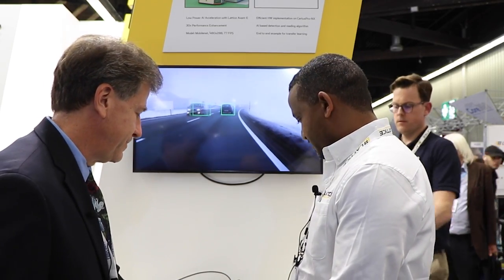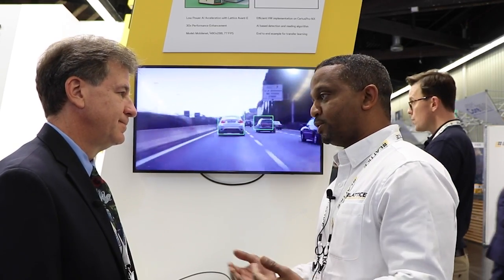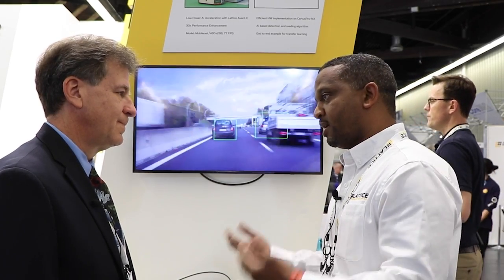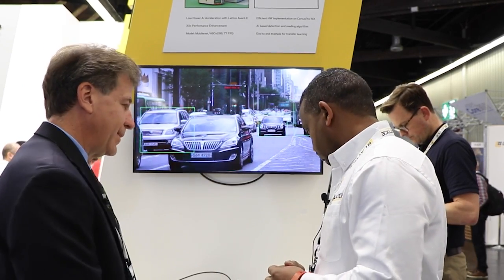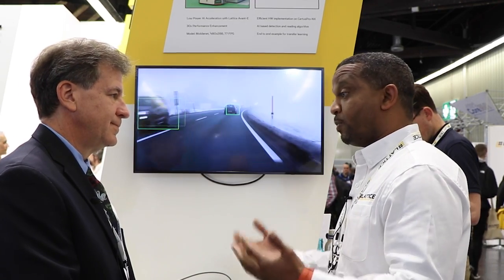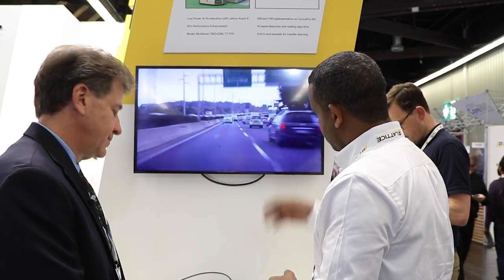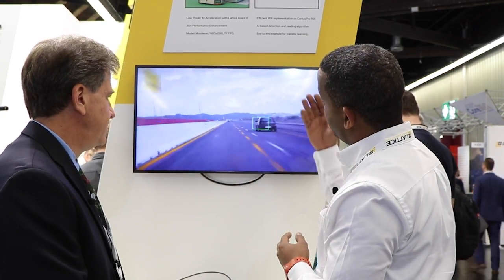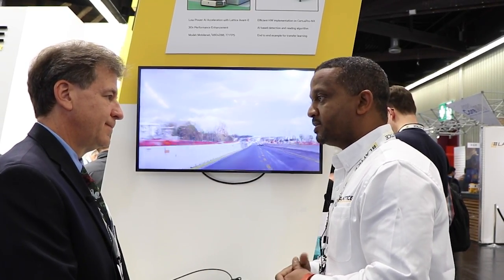embedded world 2023 interview with Hussein Osman with Lattice Semiconductor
Embedded Computing Design's Rich Nass speaks with Lattice Semiconductor's Segment Marketing Director Hussein Osman at embedded world 2023 booth #4-528